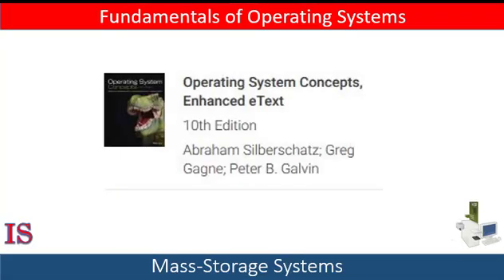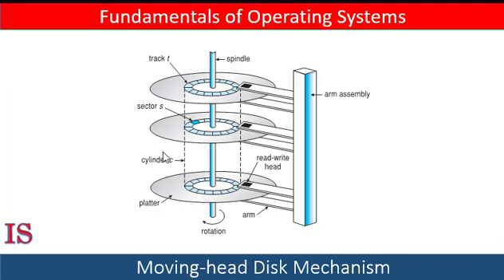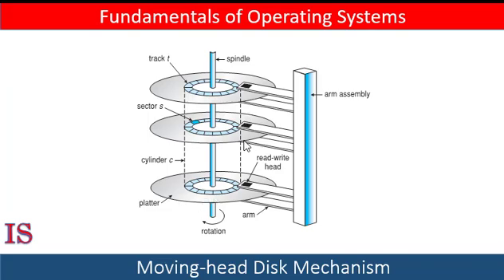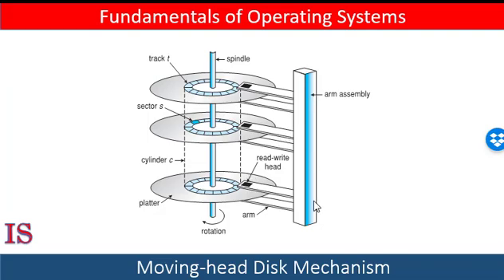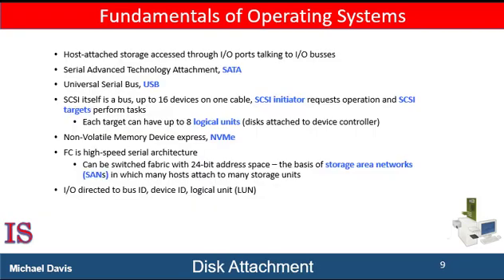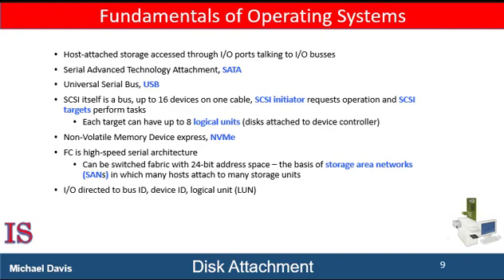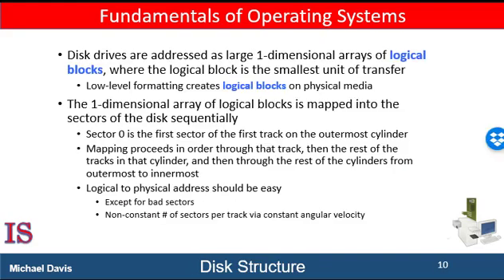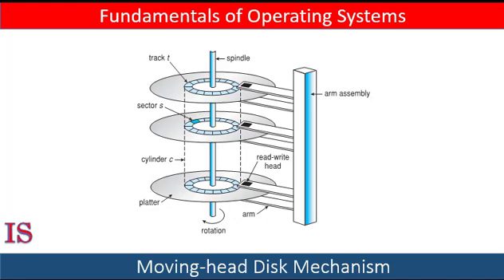M5U11L2 Storage Management Lesson 2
'Fundamentals of Operating Systems

Operating System Concepts 10th Edition
Silbershatz, Galvin & Gagne
Wiley Publishing